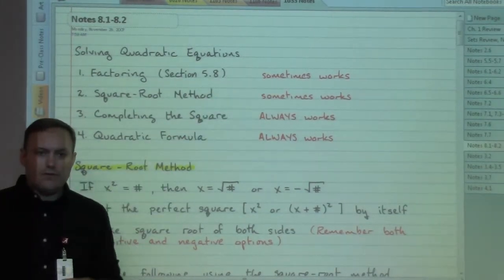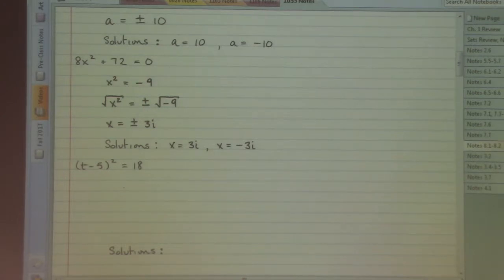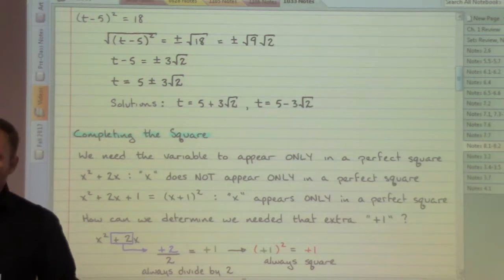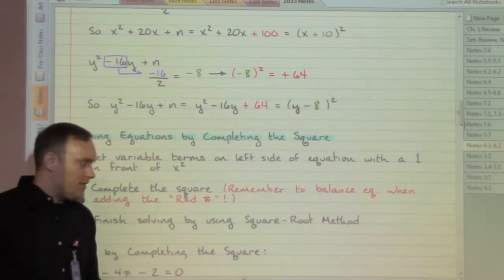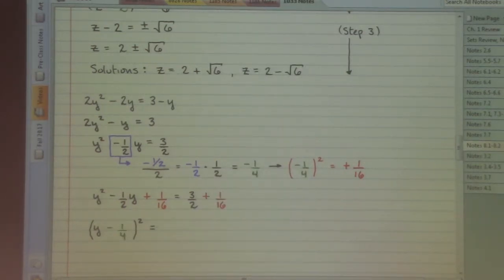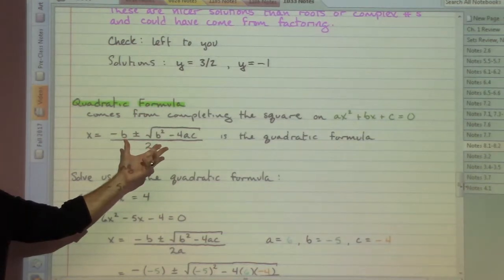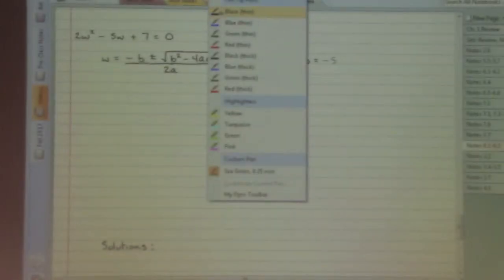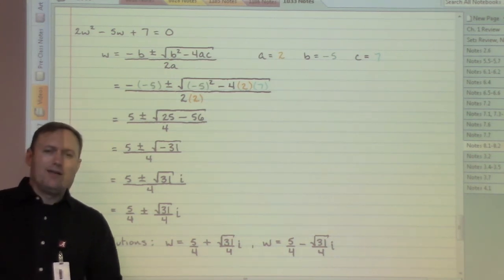Section 8.1-8.2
Solving quadratic equations using the square root method, completing the square, and the quadratic formula